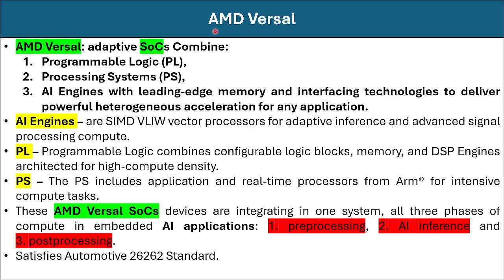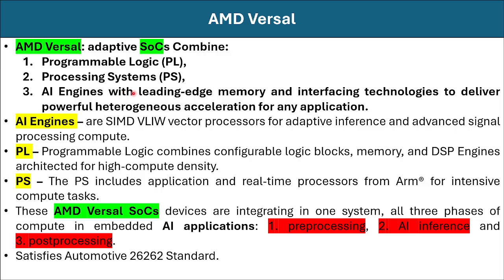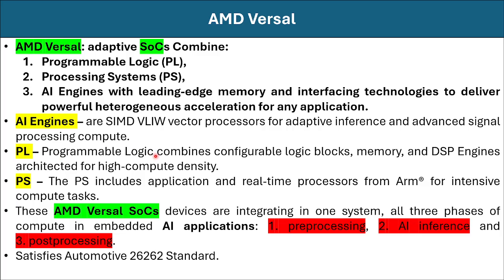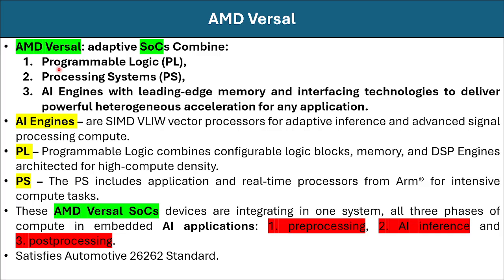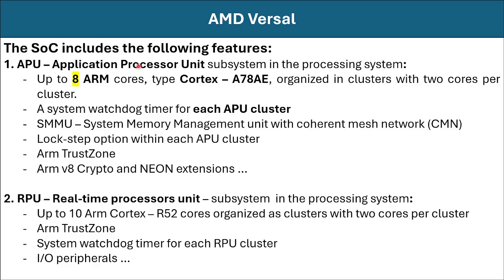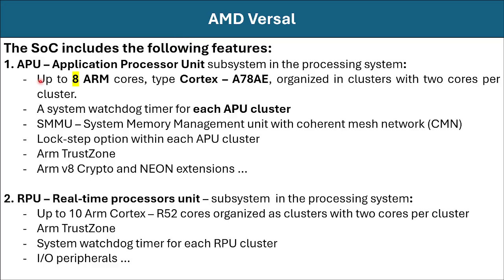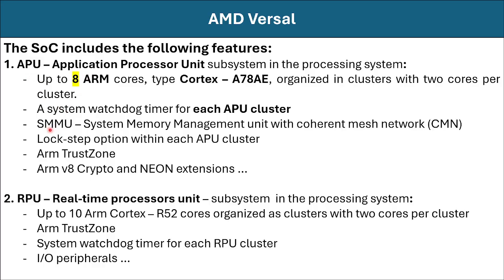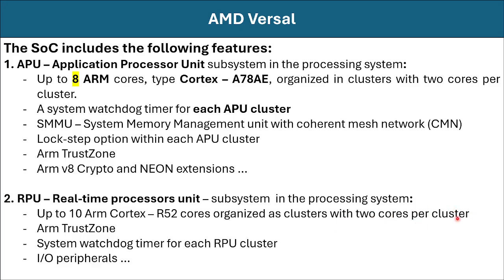AMD Versal SoC intro 0001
AMD Versal SoC (System On Chip)
1. AI Engines
2. Processing Systems (PS)
3. Programmable Logic (PL)